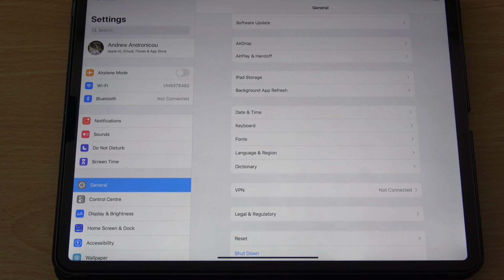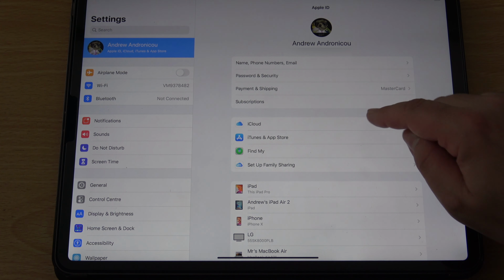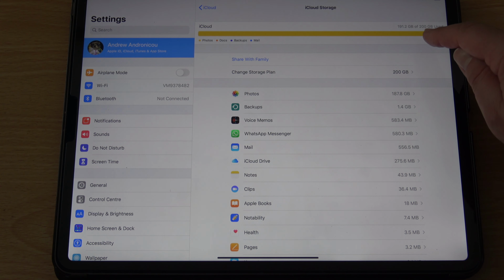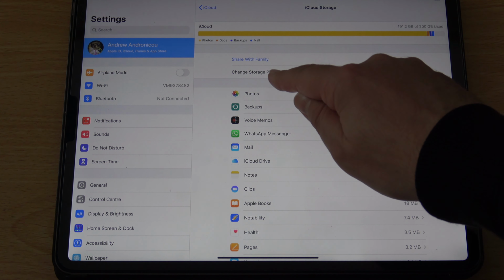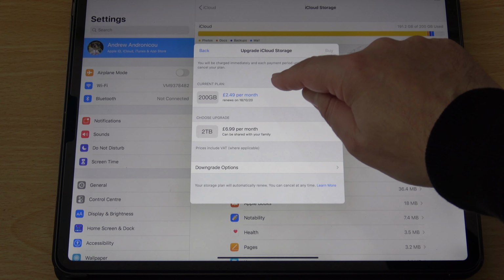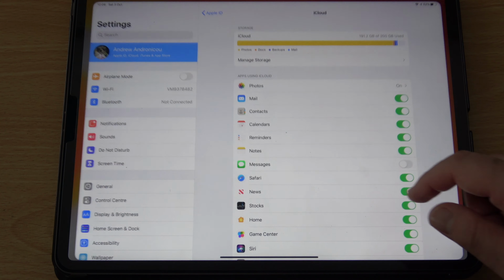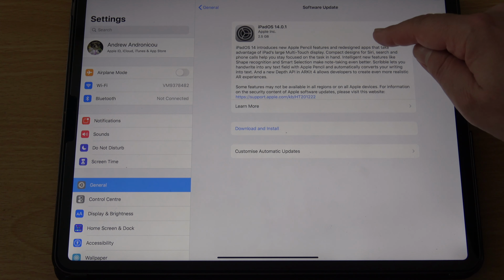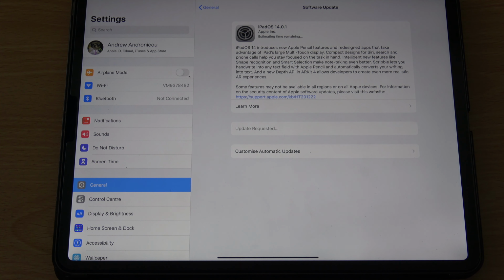How to EASILY update your iPad Pro to iPadOS 14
Watch now, to learn the right way to update your iPad Pro to the brand new iPadOS 14, and more importantly, what you must do BEFORE you update!

CHAPTER MARKS
0:00 iPad Pro - How to update your iPad Pro to iPadOS 14